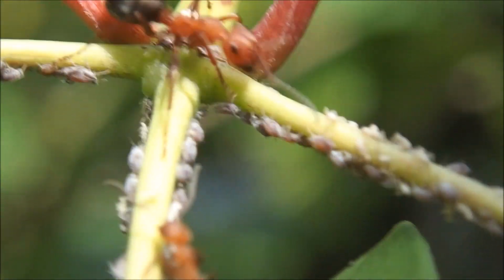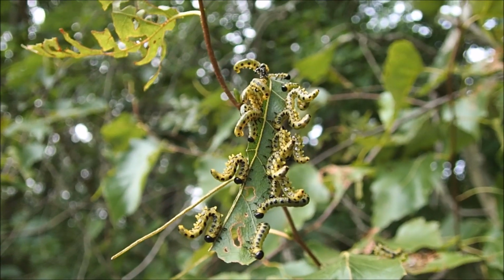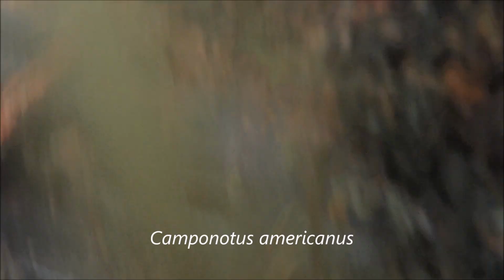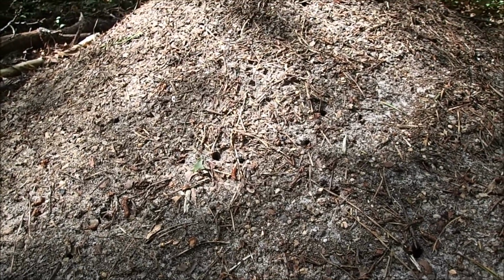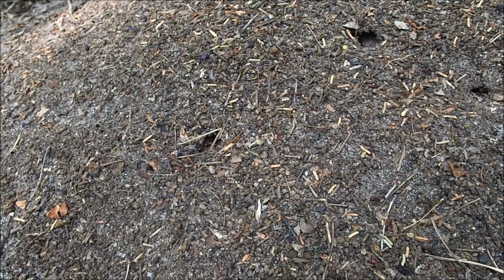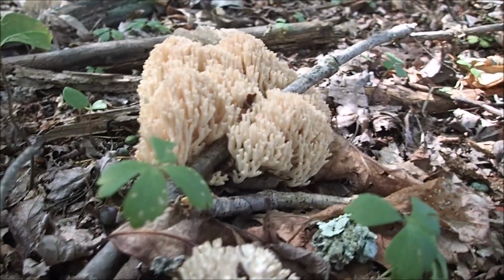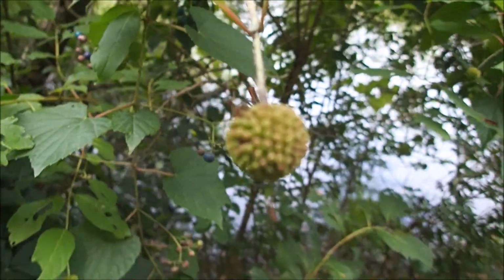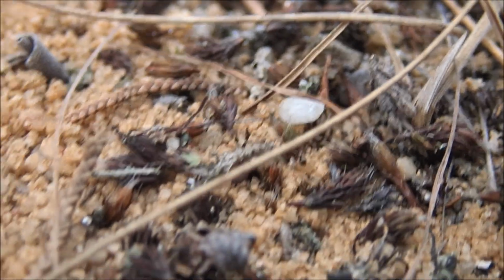This Week in Anting 08/28/2017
Ants: Formica integra, Dolichoderus plagiatus, Camponotus pennsylvanicus, Camponotus americanus, Formica exsectoides, Camponotus chromaiodes, Aphaenogaster cf. fulva, Prenolepis imparis, Trachymyrmex septentrionalis